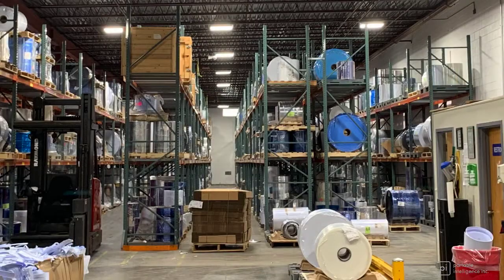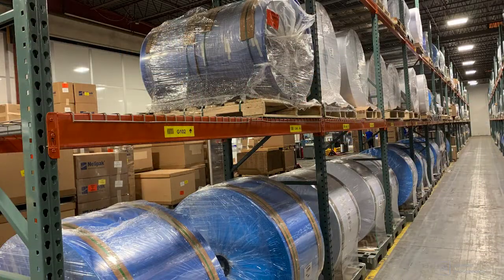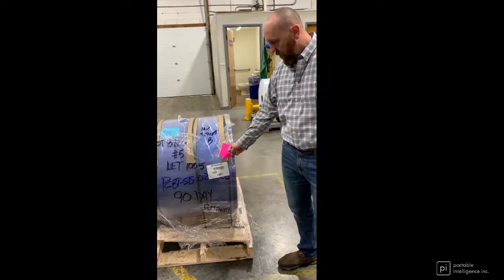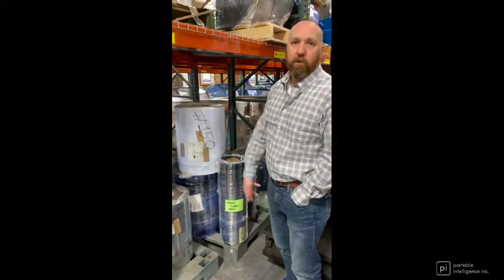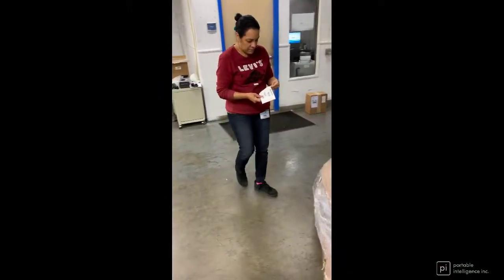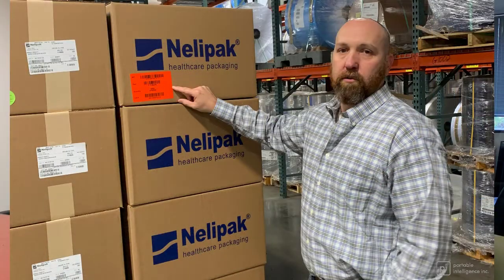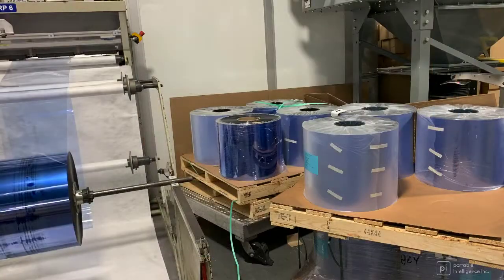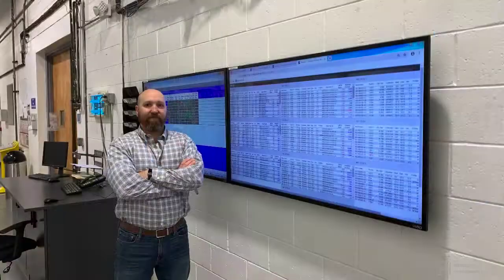Nelipak Healthcare Packaging Customer Success Story